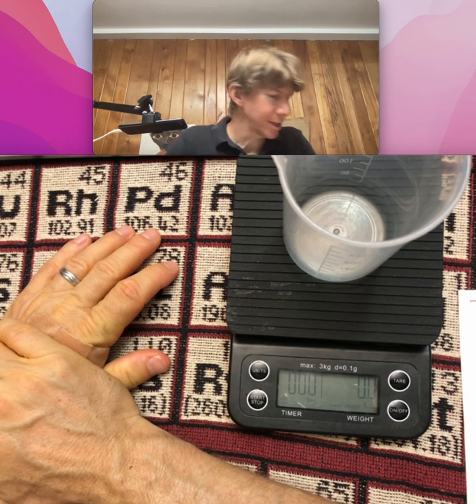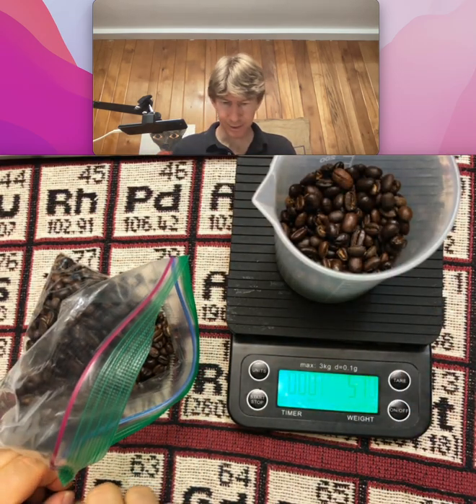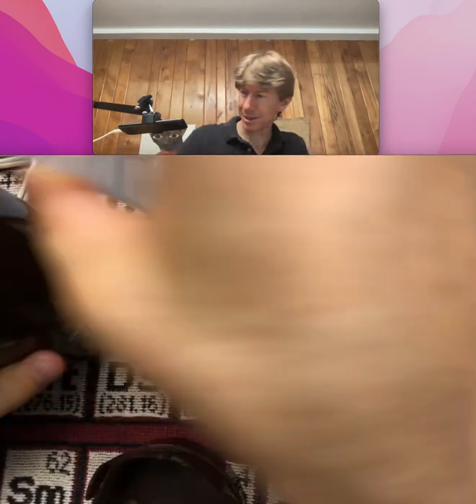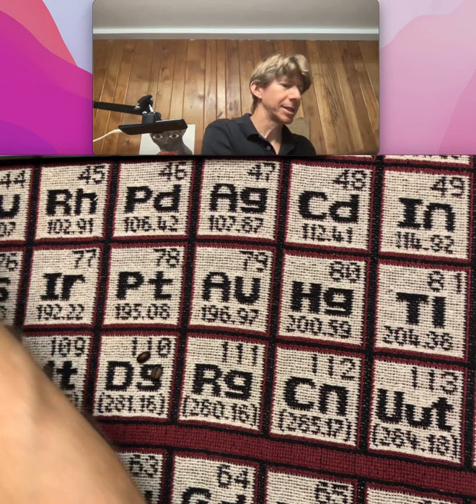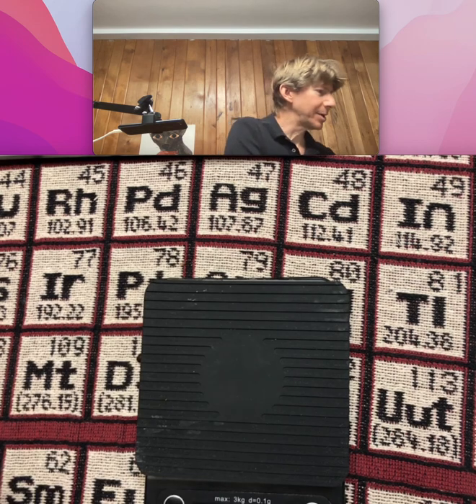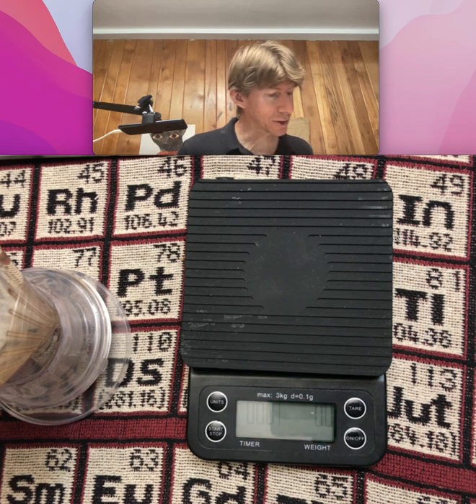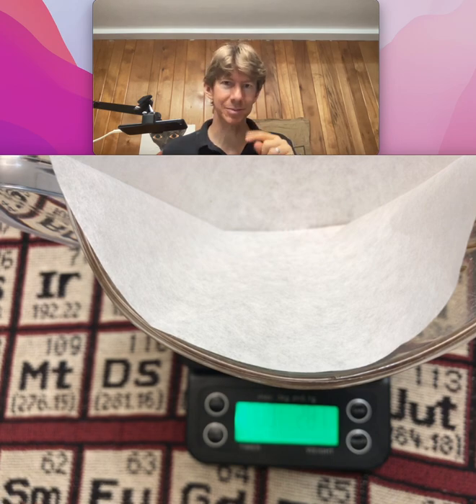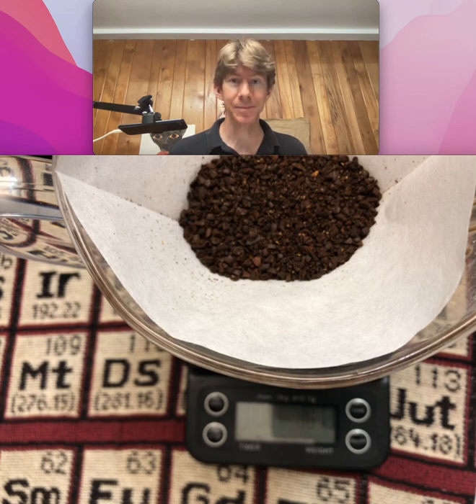A5 ProcA Steps1-4